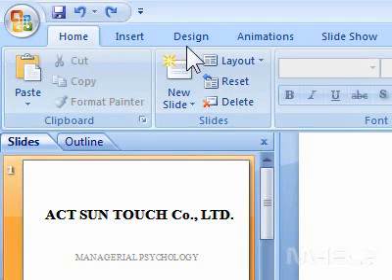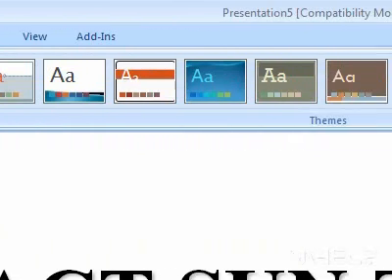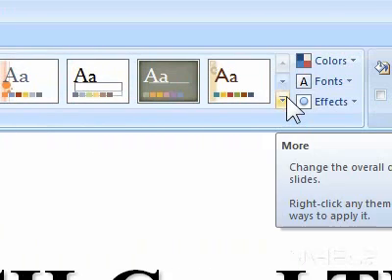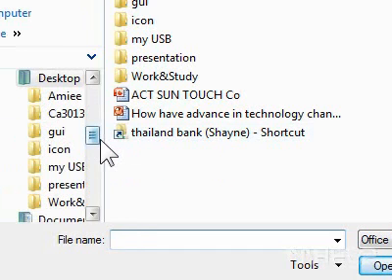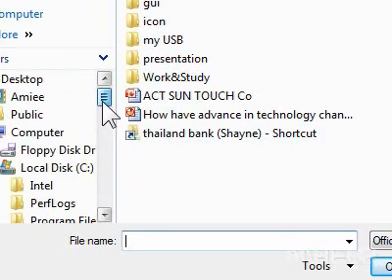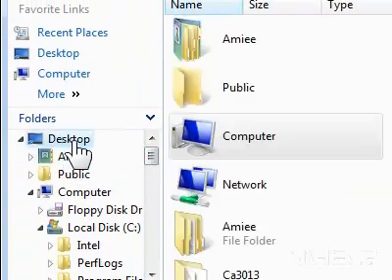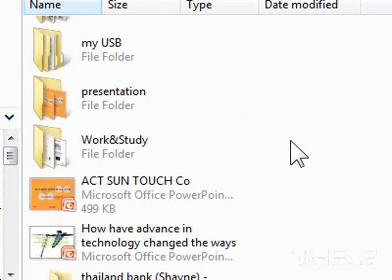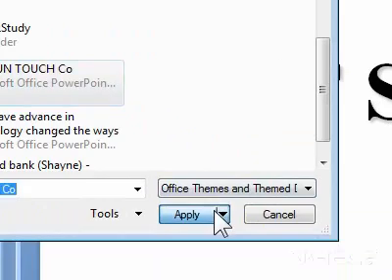How to apply a previously saved theme to a presentation